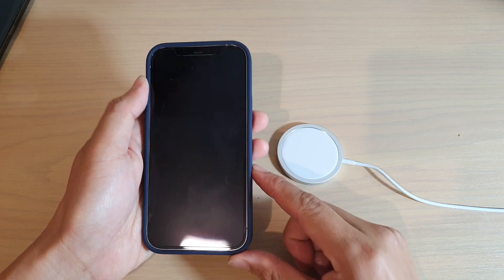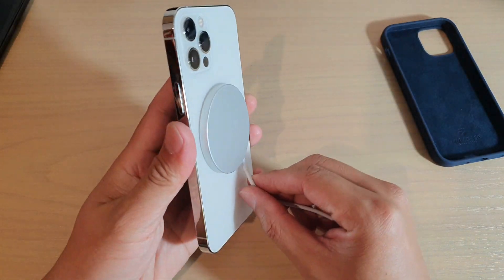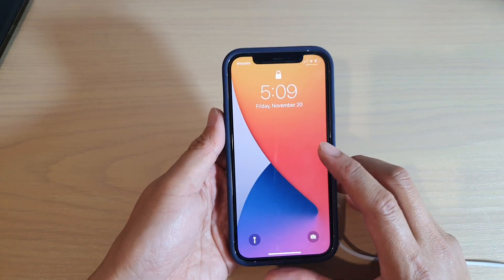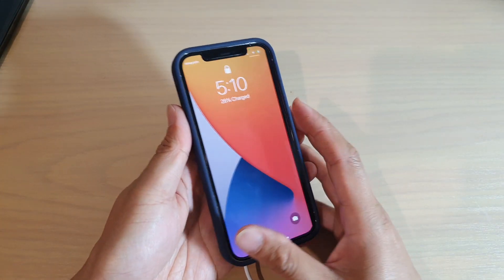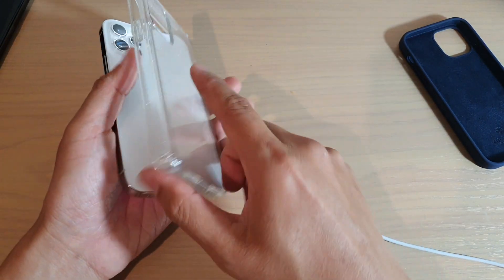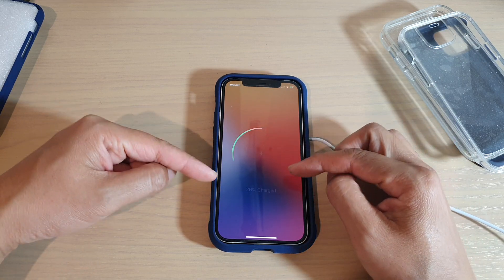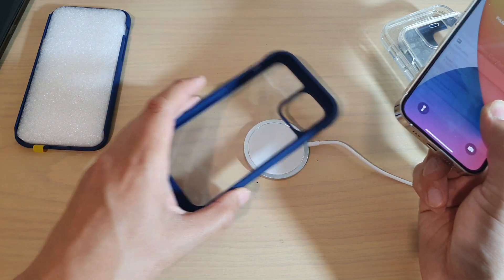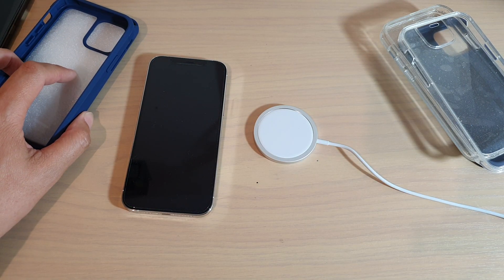iPhone 12/12 Pro: Testing Non Magsafe Compatible Case With Apple Magsafe Wireless Charger?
See if you can use a non Magsafe compatible case to charge your iPhone 12/12 Pro with a Magsafe wireless charger.